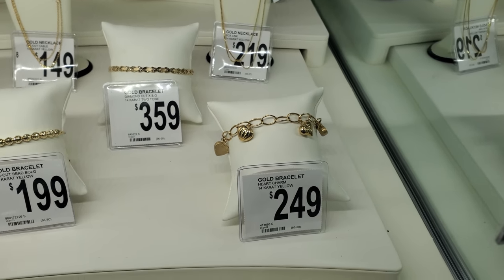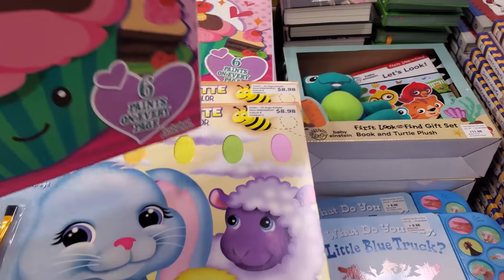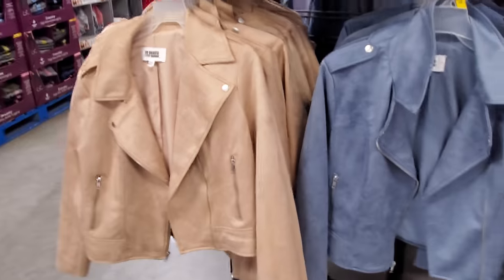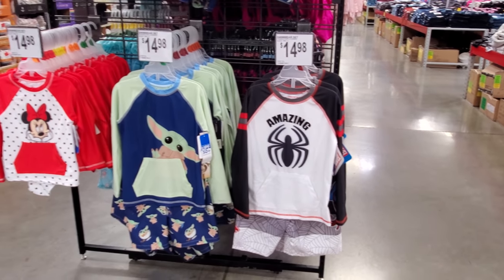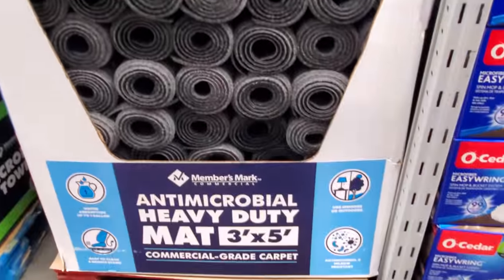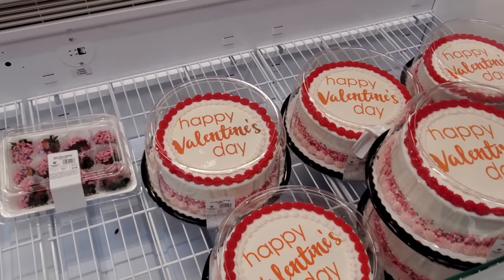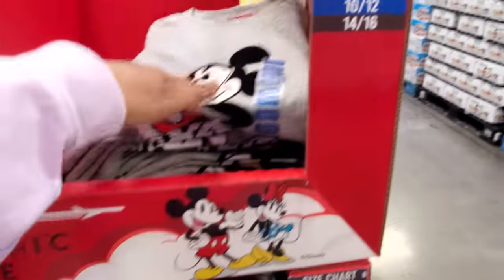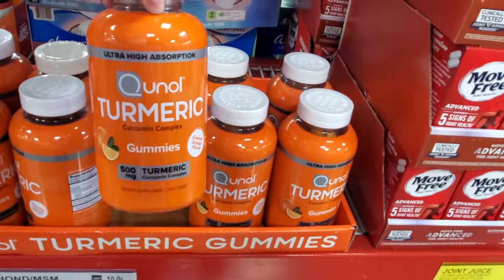SAM'S CLUB SHOPPING COME WITH ME 2022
Shop with me through Sam's Club
Thanks you so much for the support :)
Be safe and BUCKLE UP!